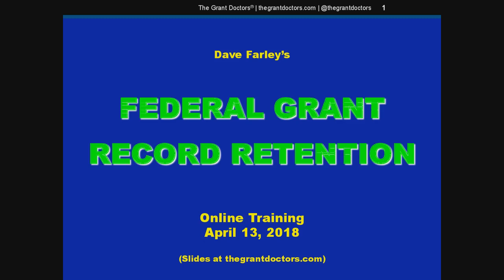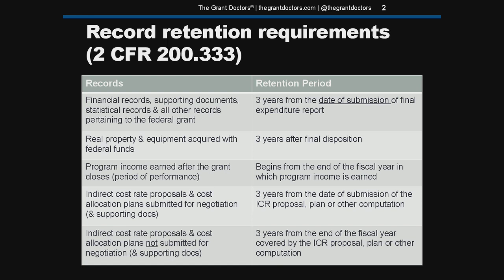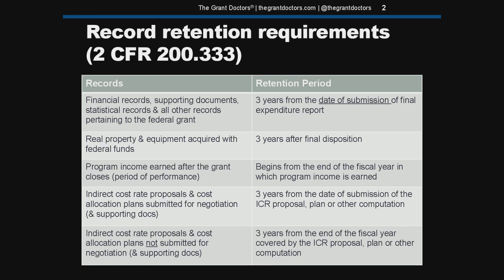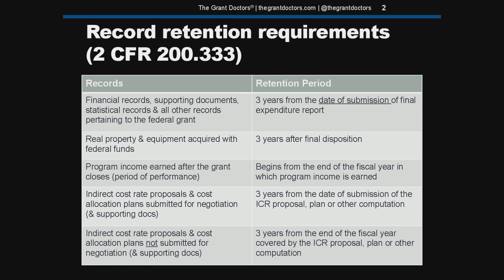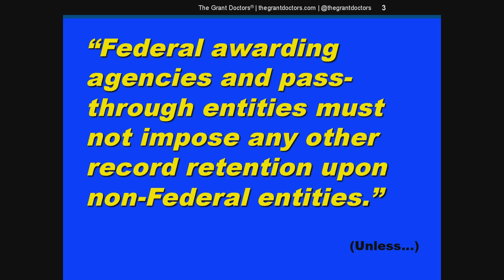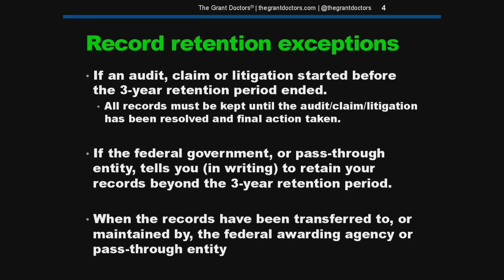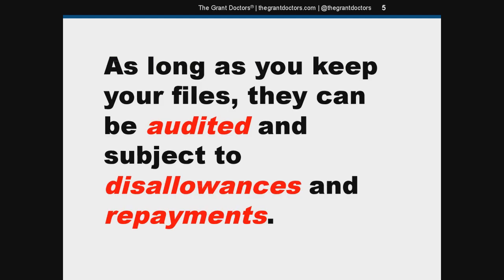Federal Grant Record Retention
Believe it or not, there are regulations on how long an organization is supposed to keep its documents after its federal grant closes. More importantly, there is a big reason why you don't want to hold your files any longer than legally required. I'll explain everything in this brief video. Cheers!

Social: @thegrantdoctors